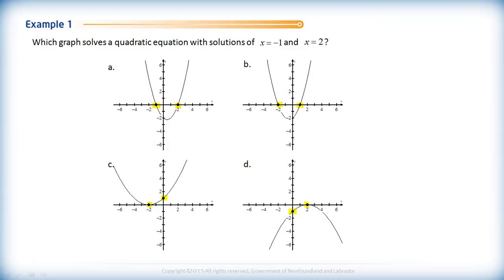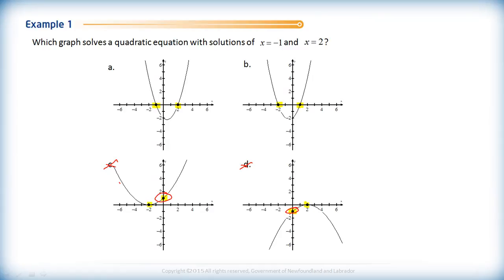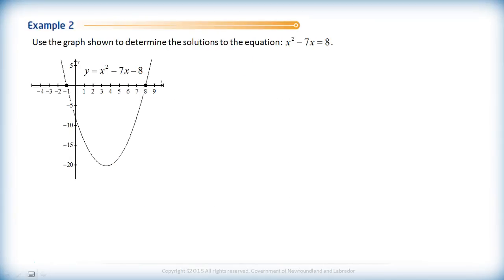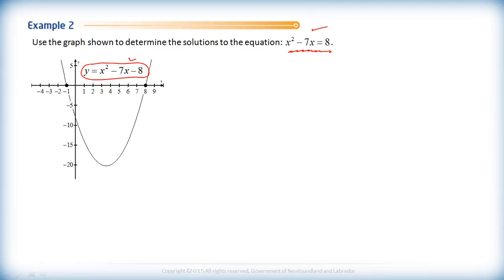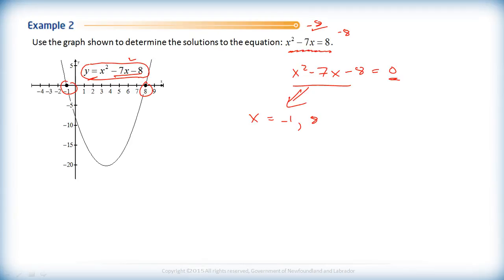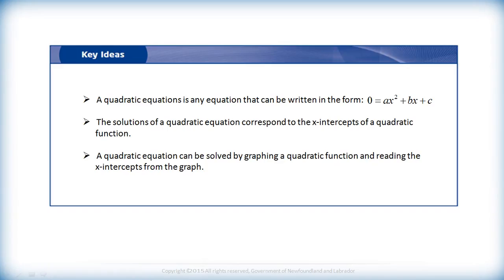Math 2201 - Ch.7 Sec.7.1 - Solving Quadratic Equations Graphically - Review Questions